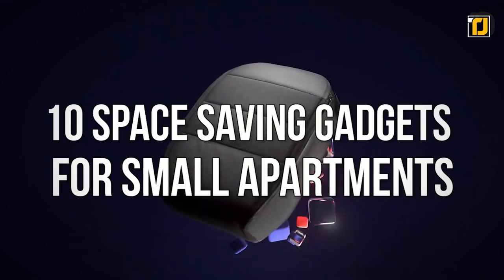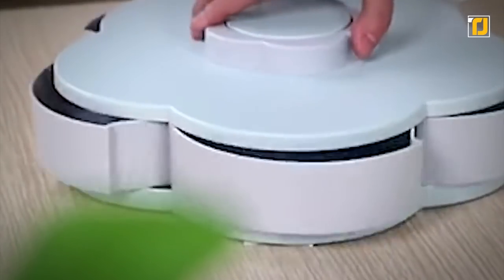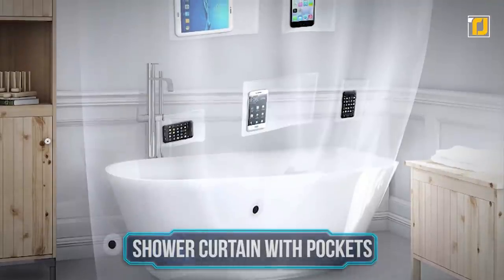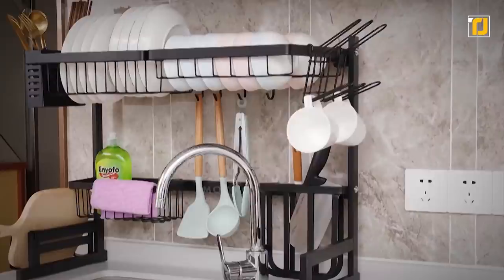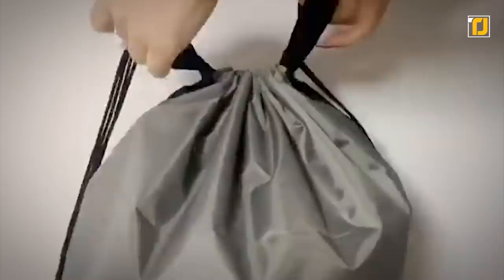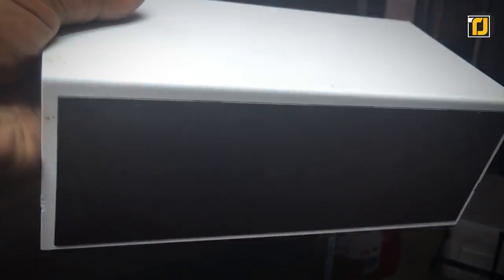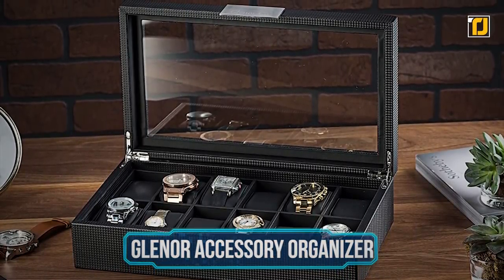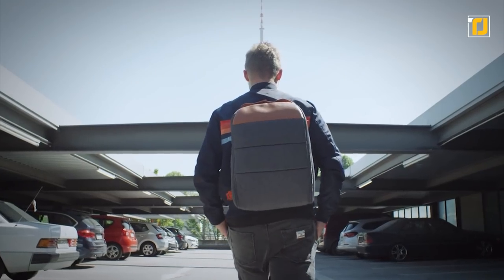10 Space Saving Gadgets For Small Apartments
Today, we’re bringing you 10 Space Saving Gadgets for Small Apartments. What’s up tech-heads and welcome to another episode of TechJoint! If there’s one thing Marie Kondo has taught us, it’s that a tidy and clean place brings anyone peace of mind. And what better way to make your place tidy than getting some awesome space-saving gadgets for your small apartment?

10 Space Saving Gadgets For Small Apartments [Links]

10. Snack Box Candy Dish
9. Sockitumi Sock Dispenser
8. Wonder Hanger Max
7. Shower Curtain with Pockets
6. Over the Sink Dish Rack
5. Hanging Laundry Hamper
4. Magnetic Spice Rack
3. Elevation Hub MacBook Adapter
2. Glenor Accessory Organizer